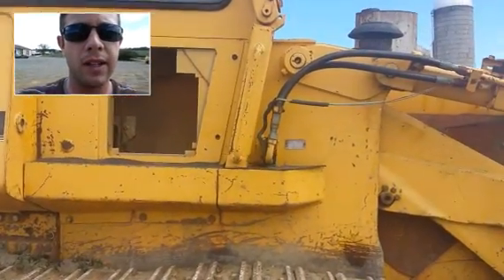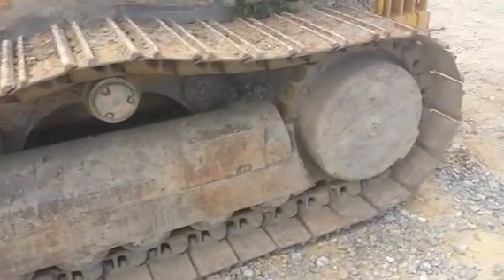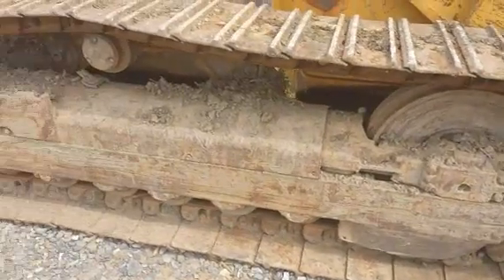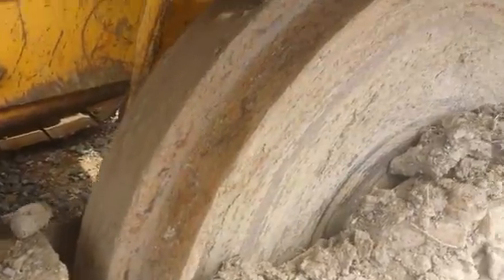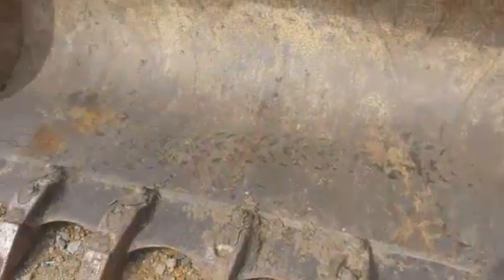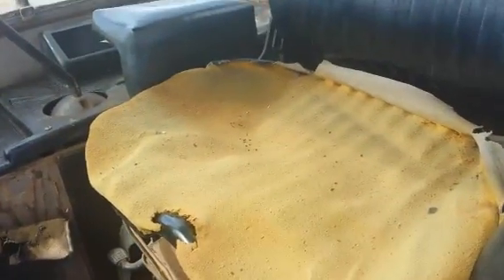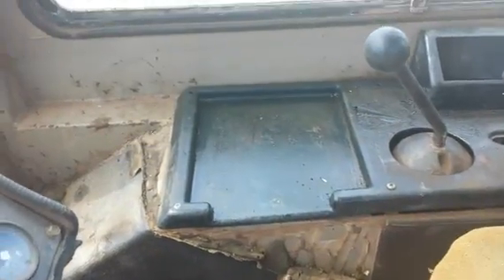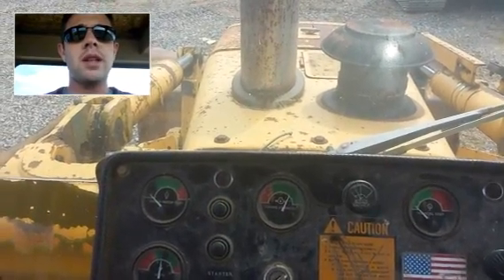1995 DEERE 655B For Sale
Title: 1995 DEERE 655B For Sale

Description: Cab, heat, good bottom, 32k lbs, runs well, deere 6068T eng...Category: Crawler Loaders